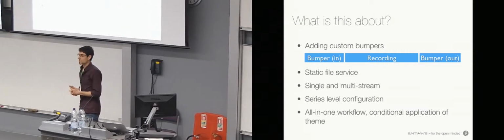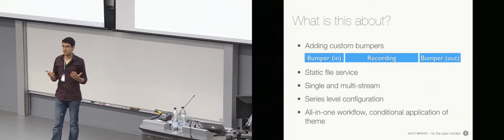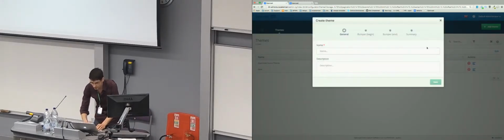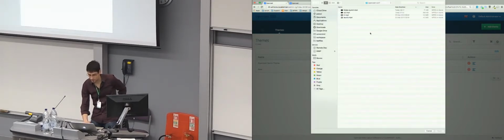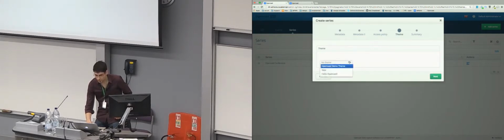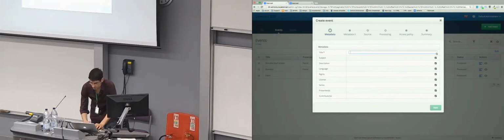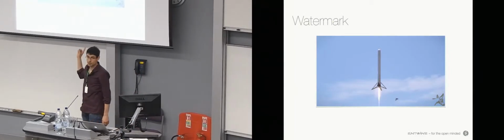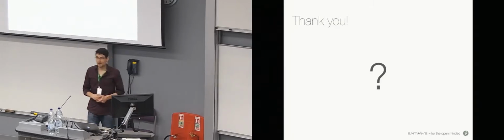Admin UI: Themes - Branded recordings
Presented by Pascal Aubort

Themes is a new way of defining branding artifacts like trailers, bumpers and more on a series level. This lightning talk showcases the use of themes and provides insight into what is and isn’t possible using this new feature.